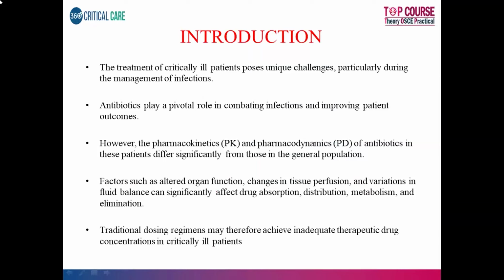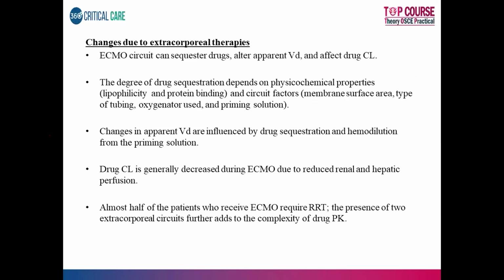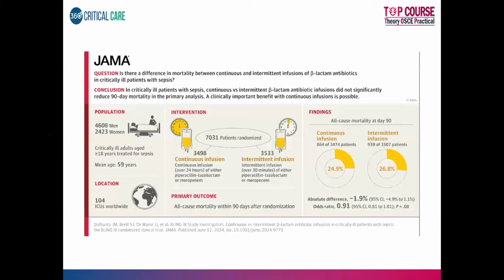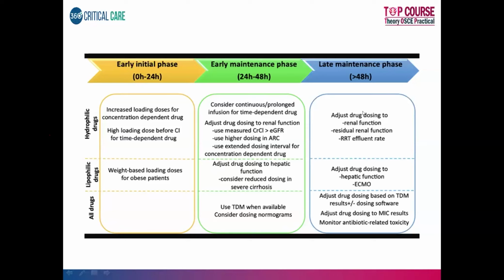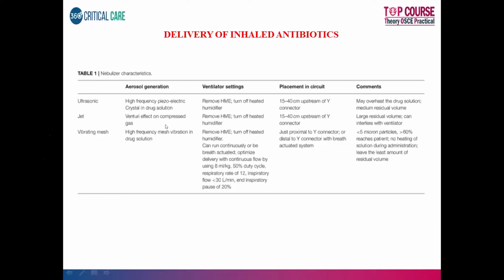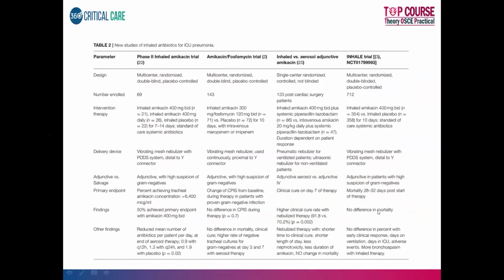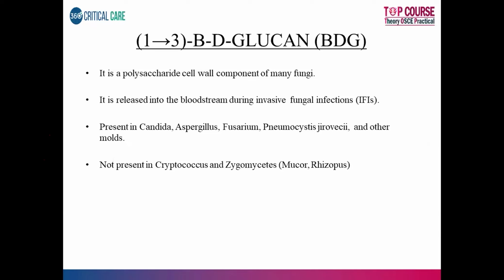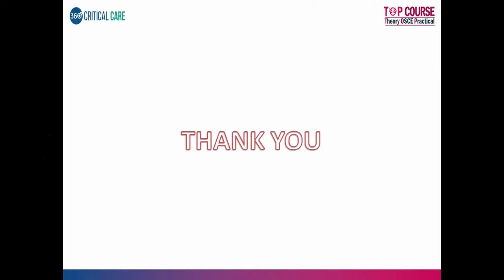D2-PK PD C PTS, INHALED ABX, FUNGAL BIOMARKERS